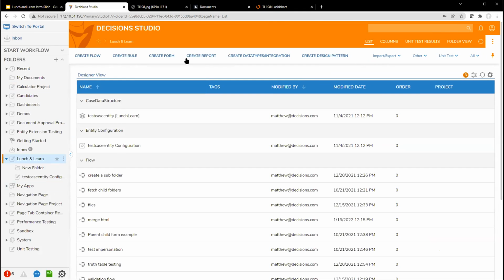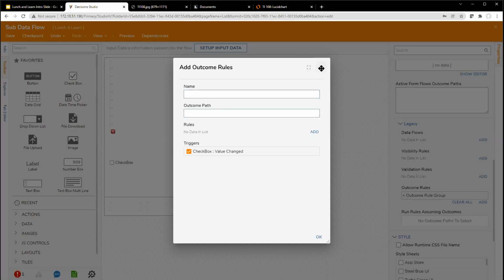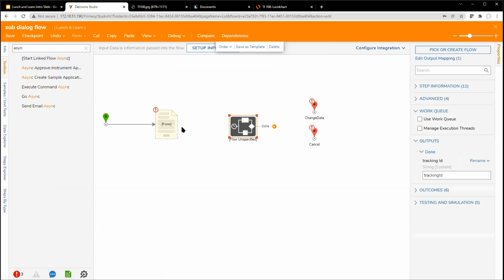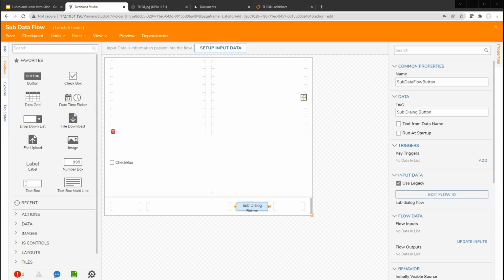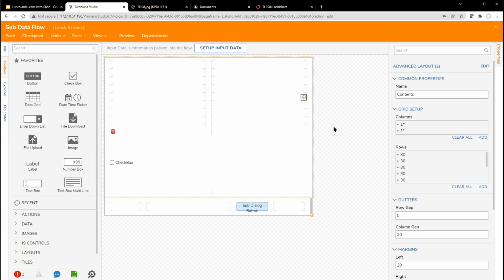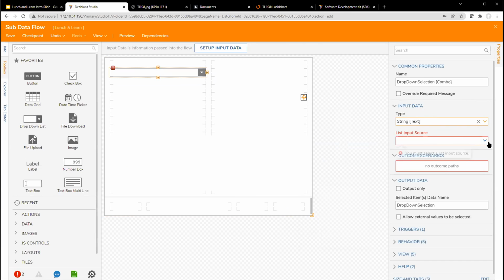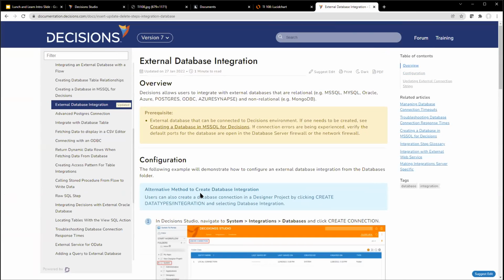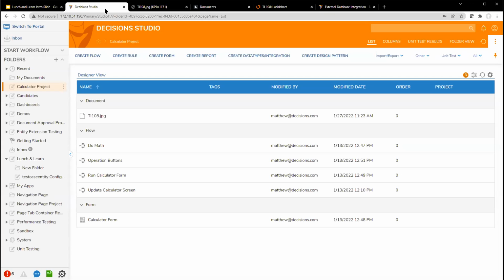Decisions Q&A - Lunch and Learn 1/27/2022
"I’m using Sub Dialog buttons on a form. When those buttons are selected a form displays for input, the data is provided, and that form closes, then the main form closes. There is a delay between selecting the submit button on the sub data form and closing of the main form.
Is there a way to add the cycling symbol so the user knows it’s working while waiting for the main form to close?" -- 0:58

"I am new to Decisions and trying to learn and create some sample flows and forms and see if this platform is better suited for my future upcoming projects. So How feasible is this platform to build an UI? What are the Integration possibilities?" -- 15:54

"Can we export the entire project created in Decisions to C# project kind to edit outside and maintain in bitbucket?" -- 19:34

"Do we have custom coding facility?" -- 20:12

"How do we pull data from database to bind to dropdowns and save to database? Is it possible for my projects that has forms to connect MS SQL database and fetch data and validate forms kind?" -- 22:52